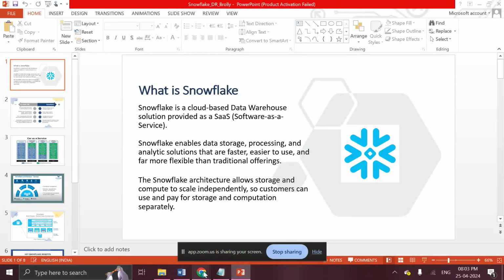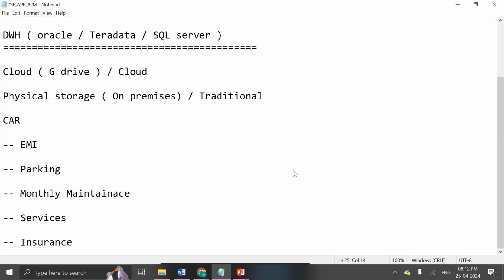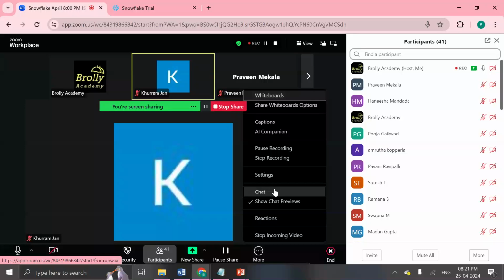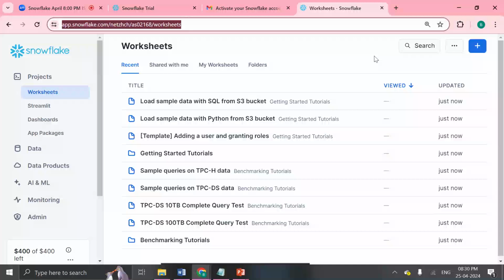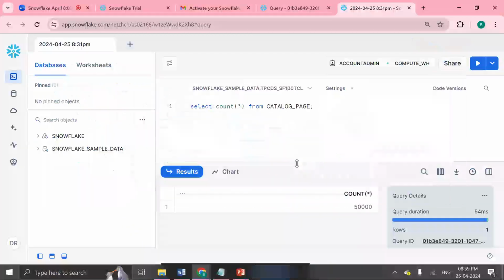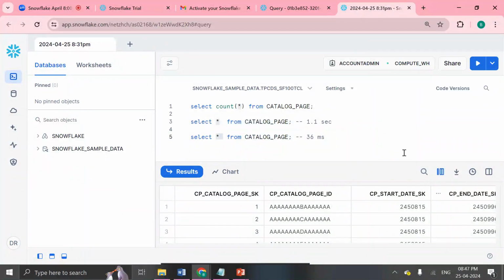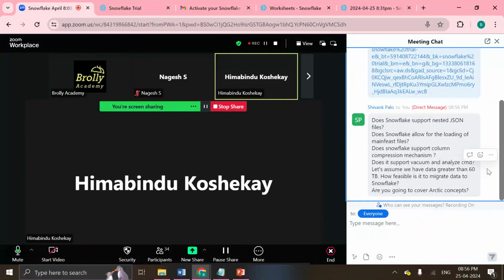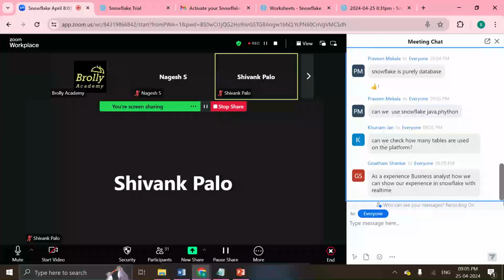Snowflake Online Training in Bangalore | Demo Video By Dinesh | NDR Ed Tech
Snowflake Online Training in Bangalore.
Demo Class by Snowflake Trainer Dinesh Sir